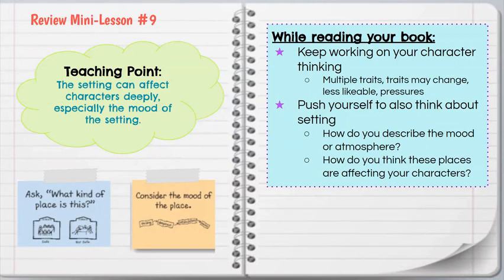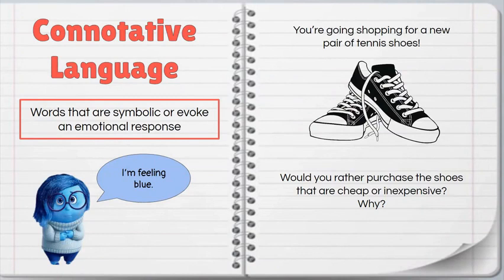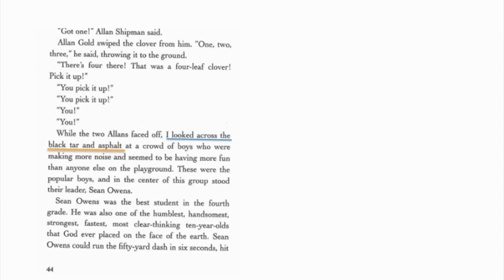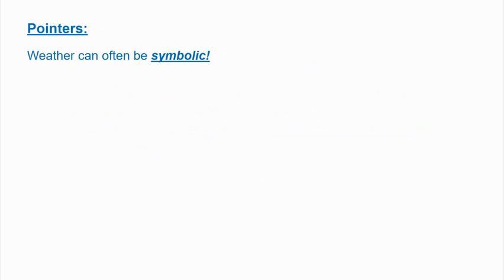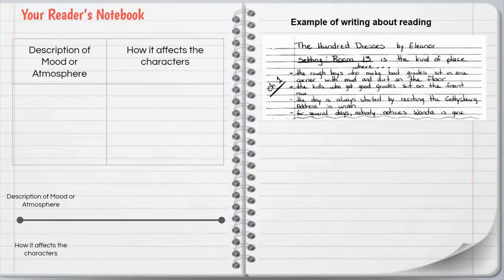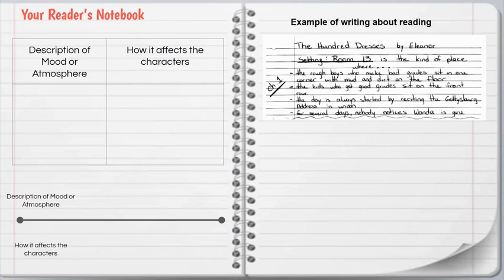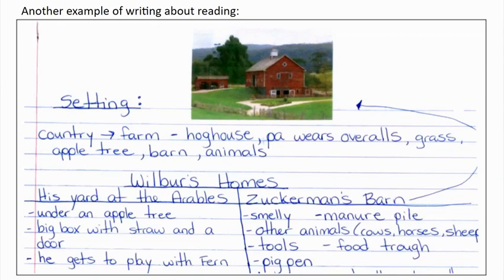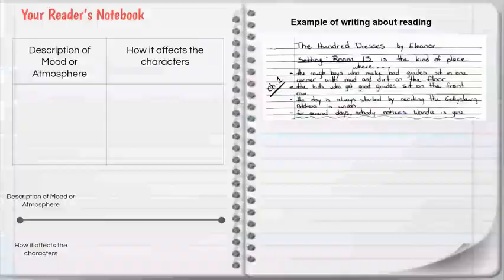Bend 2 Session 10